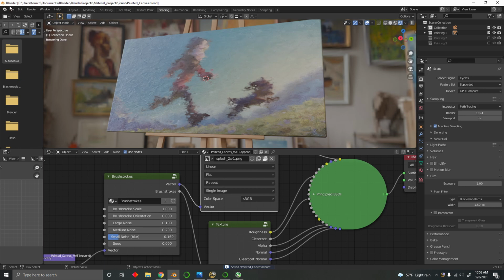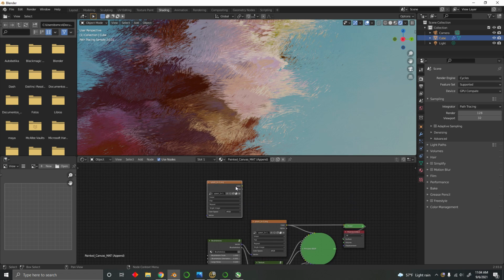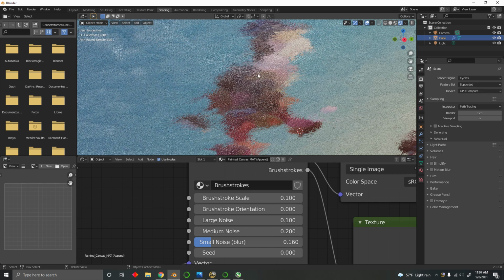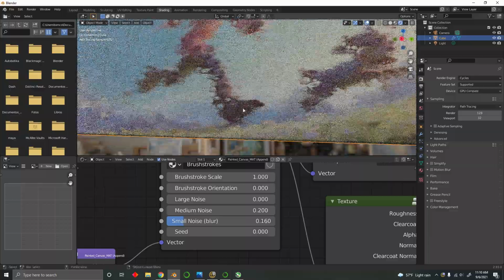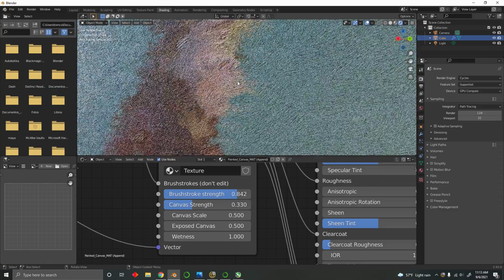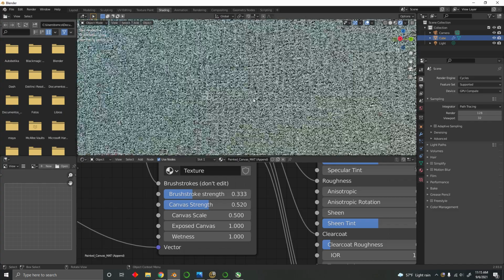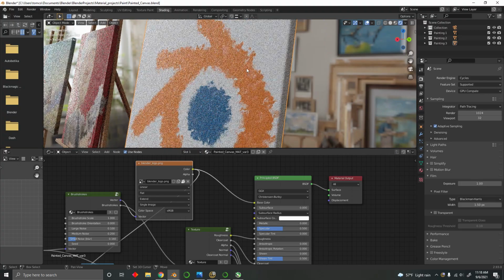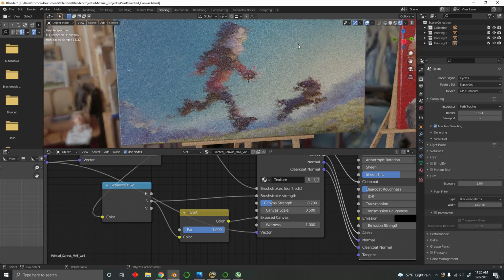Procedural Painted Canvas 3D Material for ANY image - Demo (Blender)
Procedural matrial for blender, turns ANY input image into a beautiful 3D painting. Completely customizable to fit a wide range of art and paint styles. Works for Blender in Cycles and Eevee.

Chapters:
0:00 - Intro and setup
2:17 - General workings of the shader
4:33 - Brushtroke customizable  options
8:54 - Texture customizable options
13:12- Painting example
13:58 - Using the image as a feature map